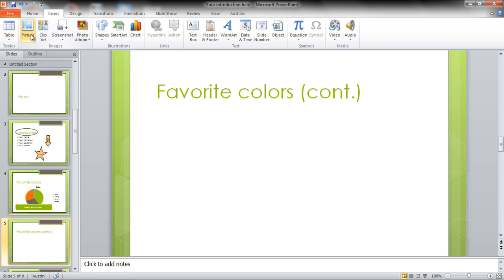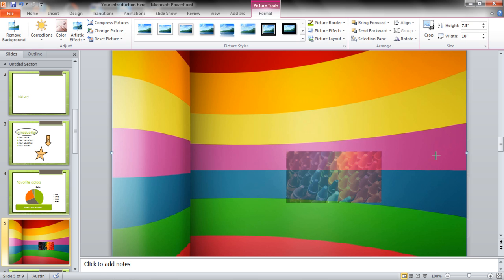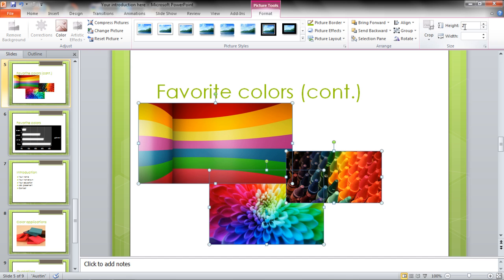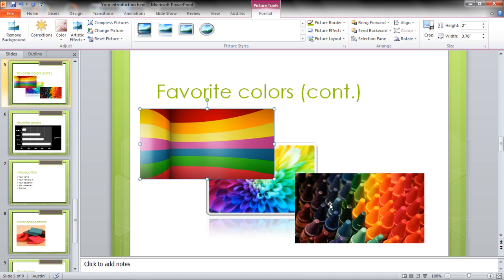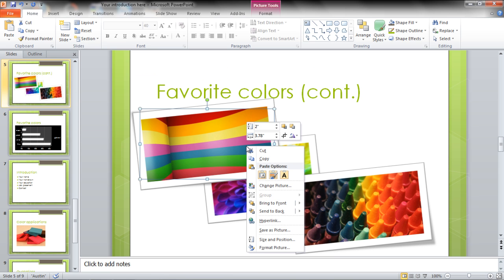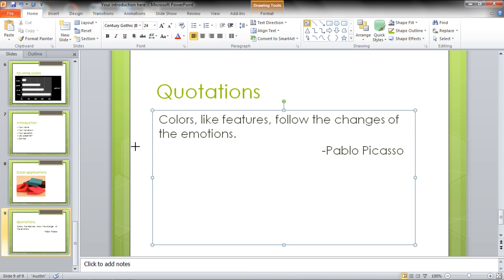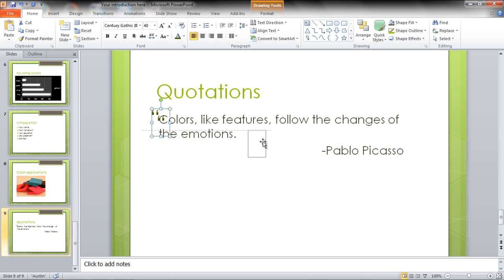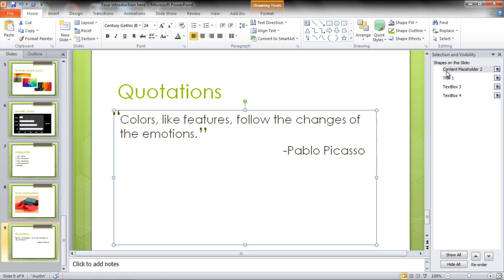How to Add Layers in a PowerPoint Slideshow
In this tutorial, we will show you how to add layers in a PowerPoint slideshow.

A PowerPoint slide has several options for the purpose of editing and making different changes to your presentation. A PowerPoint slide can be altered according to the requirements of your presentation but its consistency and appearance should not be compromised by adding multiple transitions or designs. Arranging them using the layer option of PowerPoint can be an effective method. In this tutorial, we will show you how to add layers in a PowerPoint slideshow.

Step # 1- Create a new slide

Click on the "new slide" button available on the menu at the top and select "title and content" as your layout.

Step # 2- Edit slide title

Edit the slide "title" according to the content you are going to place on the slide.

Step # 3- Insert images to slide

Go to the "insert" tab and click on the "picture" button present there. A new window will pop up. In this window, select any image that you want to place on your slide. Repeat this procedure and add two more images to the selected slide.

Step # 4- Adjust image sizes

Scale these three images, which you have added to your slide, one by one.

Step # 5- Select images and adjust height option

Hold the "shift" key on your keyboard while you click on each image, in order to select all of them at the same time. Go to the "height" option on the top right corner of your screen and adjust it to 2 inches so that all slides have similar heights. Once done, adjust these images on the slide properly.

Step # 6- Format image designs

Select any picture or all of the pictures and the "format" tab will appear. Go to the "format" tab under "picture tools" category and click on the drop down menu to view a variety of different arrangement styles. Apply this to any one of the pictures or hold the "Shift" key on your keyboard and click on all the images one by one to select all the images and then apply some format design to all the pictures selected.

Step # 7 - View the slide in full screen mode

Press the "Shift + F5" keys on your keyboard to view the slide in full screen mode.

Step # 8 - Add layers to images

To put an image at the back, right click on it and a drop down menu will appear. Select the "send to back" option on the drop down menu. Repeat the same function on any another image you want to send at the back. Change the format design from the drop down menu. Press the "Shift" key on your keyboard and select all the images to apply a design to them.

Step # 9 - Add layers to written content

You can apply layers to a slide which contains text. Select the "text box" button from the main menu and drag it with the help of your mouse to create a text box on your slide. Type in to add text inside the box.  Click on the text boundary and edit its size and color. Position it where you want to place it, right click on it and select the "send to back" option available on the drop down menu.

Step # 10 - Copy text box and apply layer option

Press "Ctrl + D" keys on your keyboard to copy the text box, use the "rotate" button to adjust its appearance and place it in the right spot. Select the text boundary, right click on it and select the "send to back" option one more time.

Step # 11 -- Use the arrange button

To manage layers, click on the "arrange" button available under the "home" tab. Once the drop down menu opens, choose the "selection pane" option and you will be to see the items / content of the selected slide in one place.

Step # 12 - Determine layering options

With the help of reorder "up and down arrows", you can place the items of the slide as per your requirements.